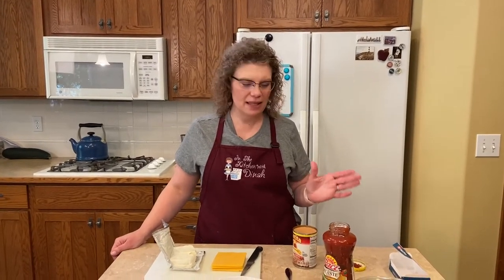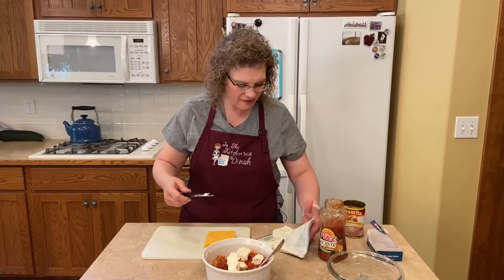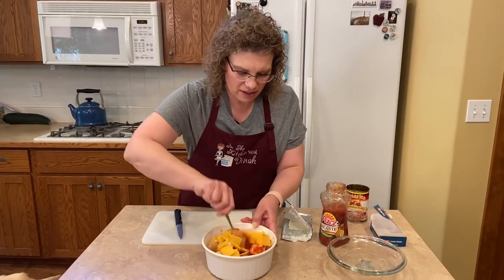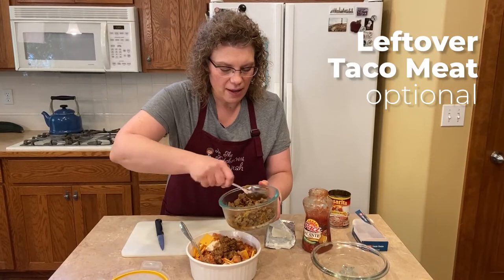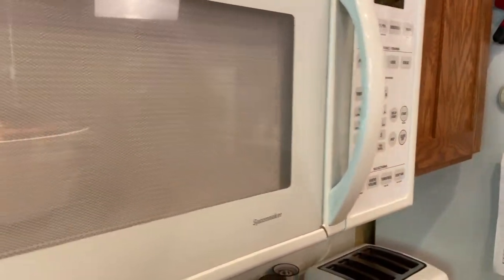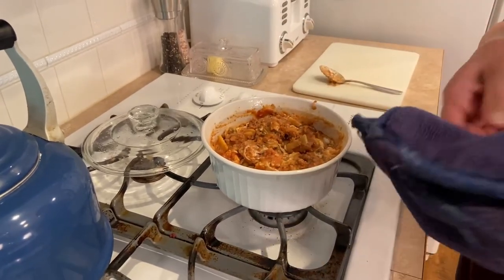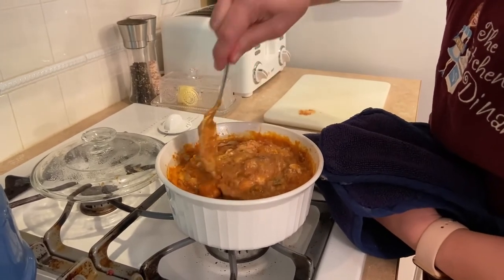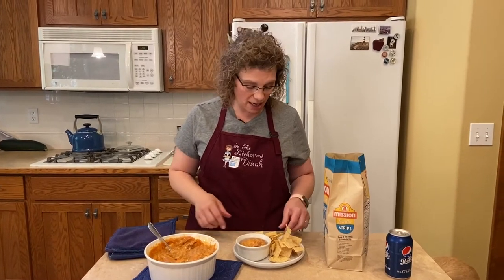Bean Dip-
The perfect football food!

1 Can 15oz refried beans
4 oz cream cheese cubed
4oz cheddar cheese cubed
1 C salsa

Place in greased baking dish and stir, microwave for 4 minutes, stir, and cook for another 3 minutes until hot and bubbly. Serve with corn chips.